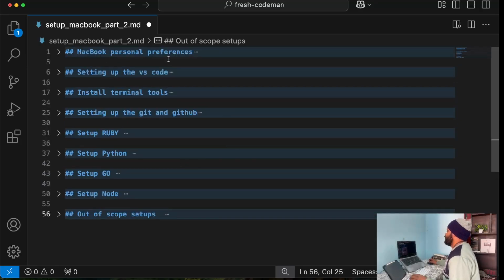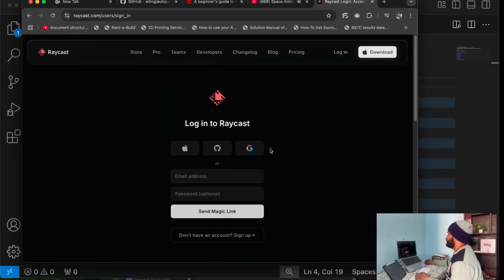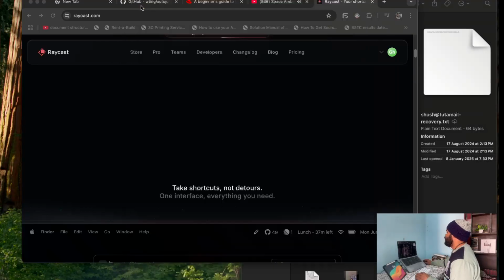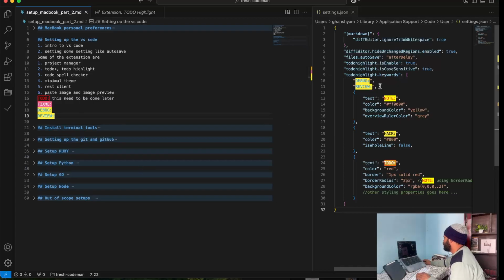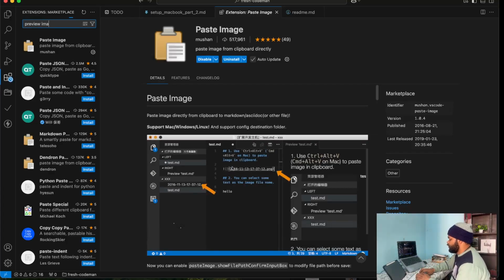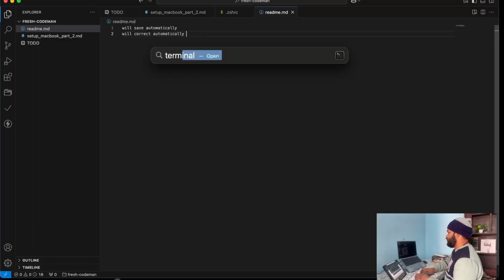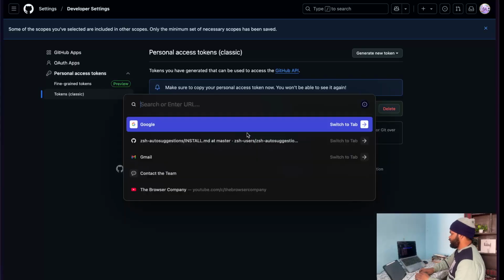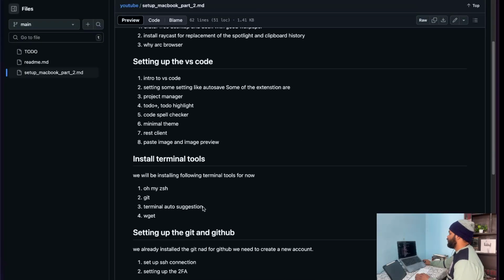Setup MacBook pro to code | part 2 [Fresh codeman 2]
TIMESTAMPS
0:00 what this video about
1:00 mac book personal preferences
23:30 Setup the VS code
30:00 project manager for vs code
33:00 todo+ and todo highlight for vs code
47:00 code spell checker for VS Code
49:45 themes for VS Code
50:40 rest client or thunder client for VS Code
52:00 paste image and image preview  for VS code
56:30 terminal tools
57:00 terminal zsh autosuggestion
1:1:30 wget for terminal
1:4:00 setting up git and github
1:10:00 2FA for git hub
1:21:00 setup the ssh connection for git and github